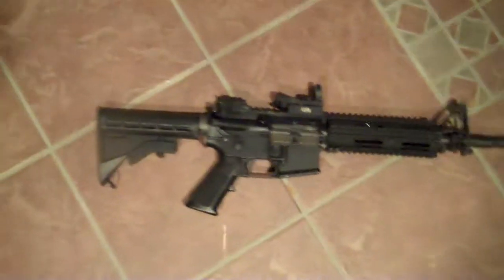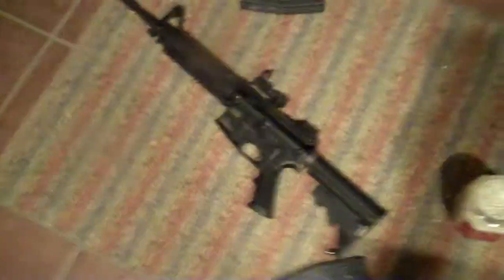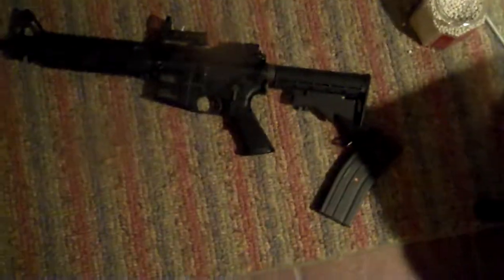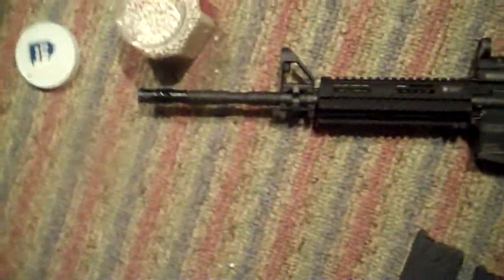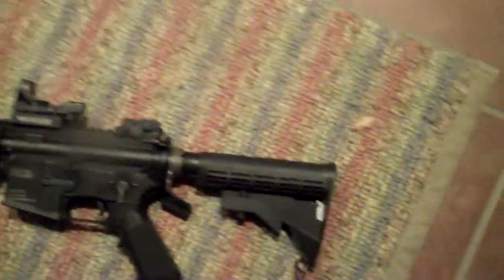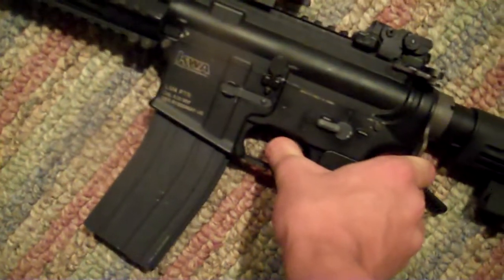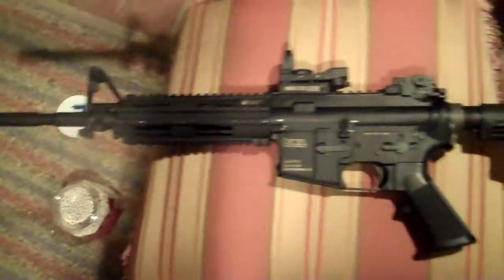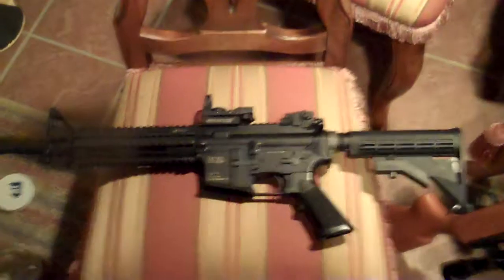KWA LM4 Review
Levi goes over shortly his lm4 before shipping it out tomorrow in a trade for a vector :)